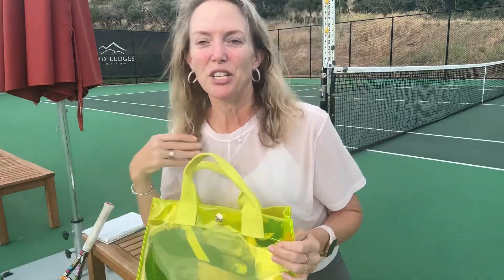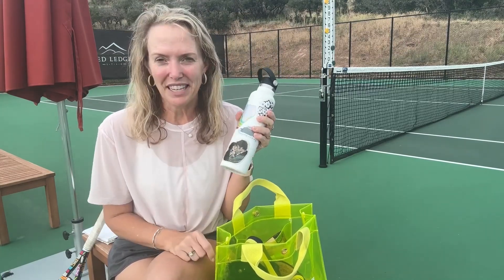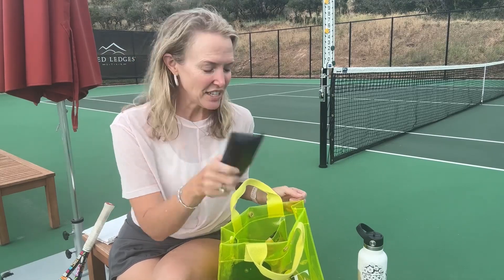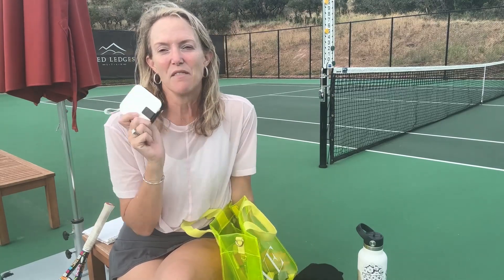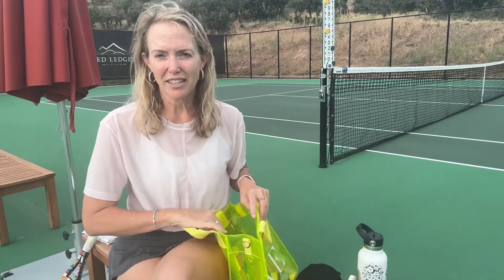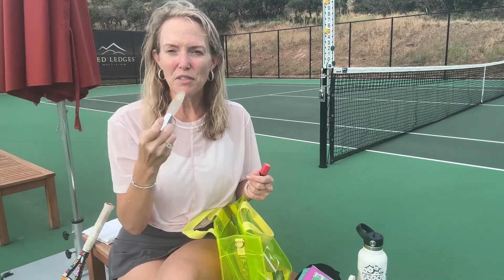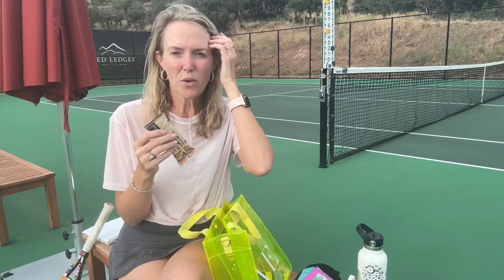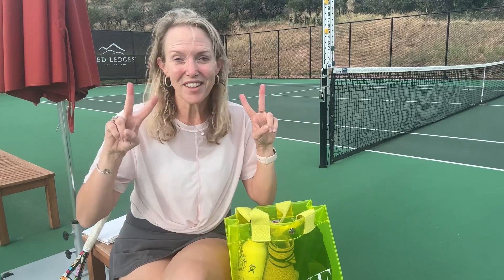What’s in my bag? US Open Tennis Tournament Edition: Things You Should Bring to Watch the US Open.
What do you need for a great day at the US Open? I’m showing you what I’m taking in my bag for a super day at Flushing Meadows at the US Open Tennis Tournament.

This is everything you need to bring with you to have a great time at the US Open Tennis Tournament 2023.

Plus, I also did a video on everything you can and cannot bring into the US Open Tennis Tournament, so if you see it in this video, you can count on being able to carry it into the tournament.

Cute Clear Plastic Stadium Approved Bags

My Favorite (and most purchased) Clear Bags from Amazon
- USPECLARE Clear Backpack Stadium Approved 12×6×12, Water proof Clear Bag

- Love this shoulder tote bag from BAGAIL Clear bags Stadium Approved Clear Tote Bag

- Here is another great clear shoulder bag I love from Amazon: Mildbeer Clear Plastic Purses and Handbags Stadium Approved

DIFF Sunglasses
Joywant Sun Visor
Elda MD Skincare 40spf
Liquid IV Hydration Multiplier
Crushed Liquid Lipstick
Buxom Limp Plump
Extra Spearmint Gum